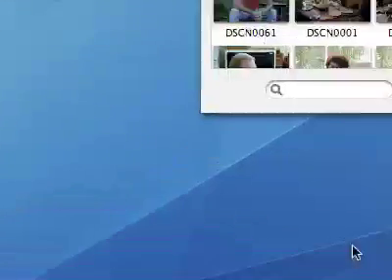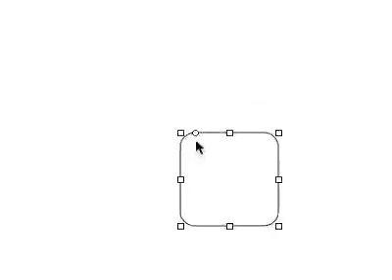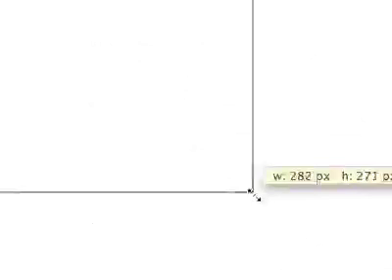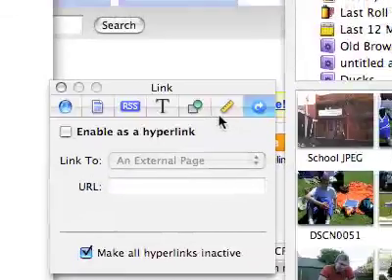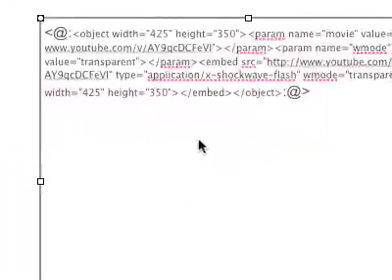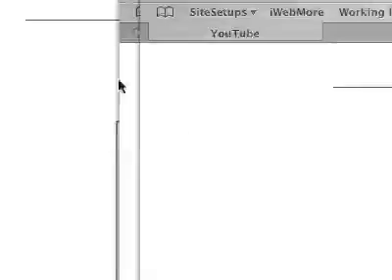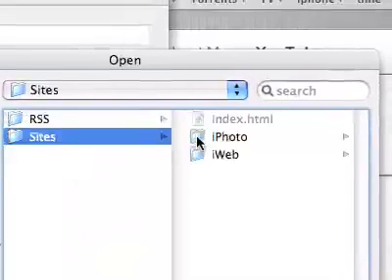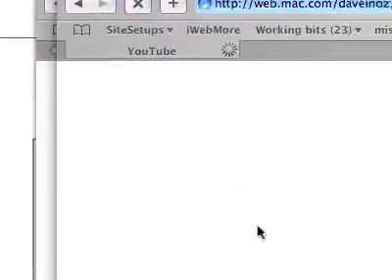iWeb and HTML..Its easy!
You can add HTML to iWeb after it is published. This is how using a brilliant program that is free called iWebmore.